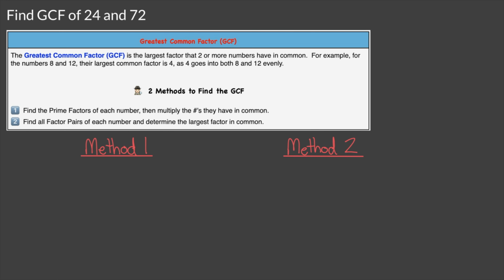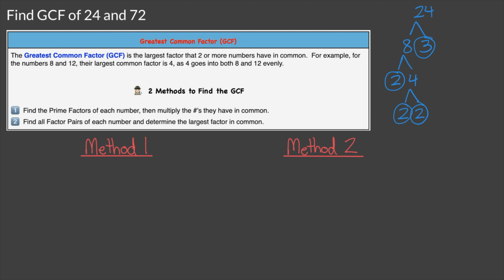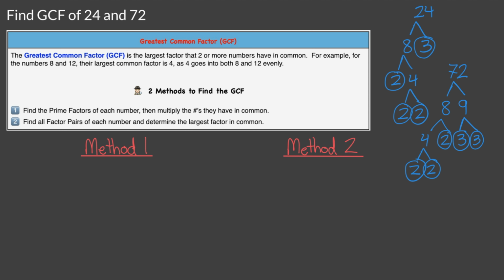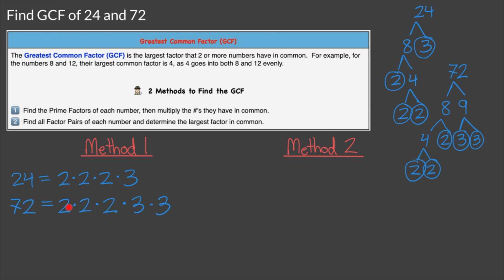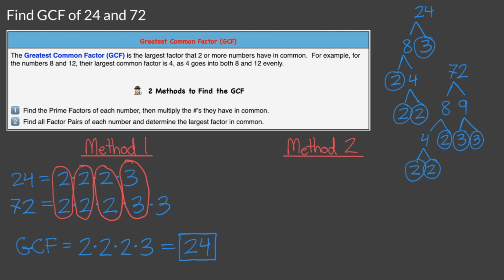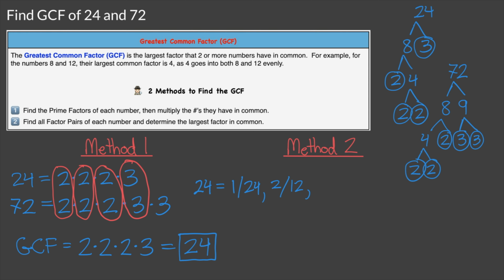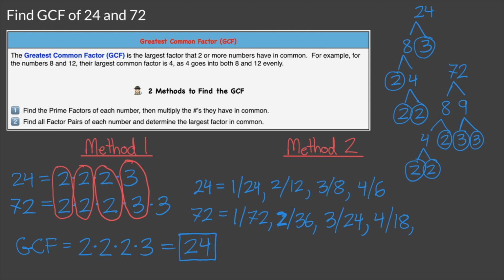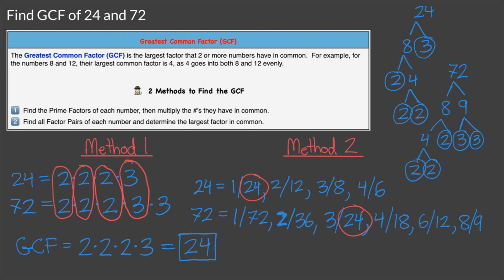How to Find the Greatest Common Factor GCF 2 Methods!!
This Video shows how to find the Greatest Common Factor (GCF) using 2 different methods.  For the full Lesson of Video Examples, Notes, and a Practice Worksheet, visit MathKook.com.  Hope this helps you!

00:00 Intro
00:18 How to Find the GCF 2 Methods Example
04:53 Outro